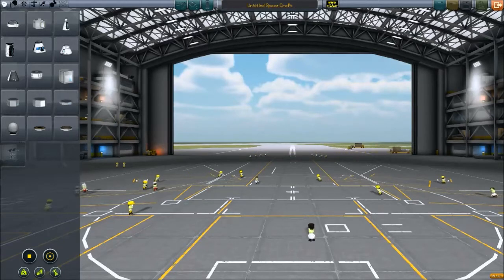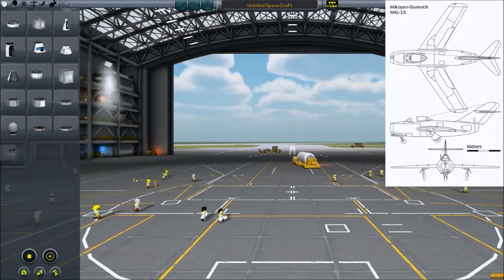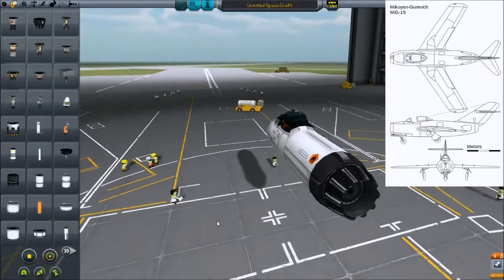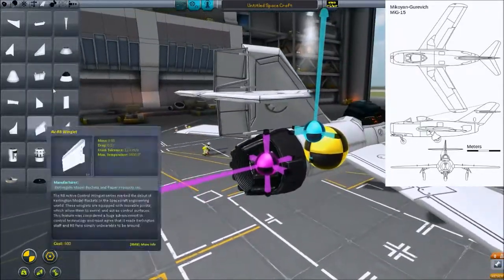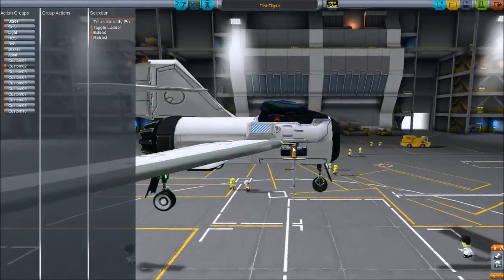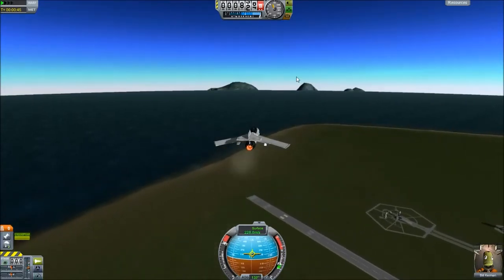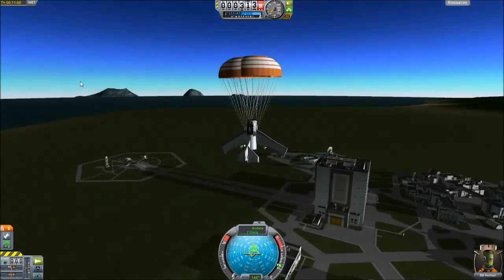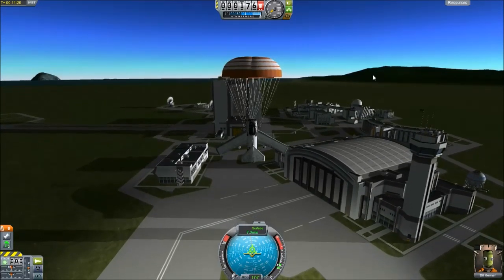Kerbal Space Progam: Kerbplicas Episode 1 (Mig-15)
One of my favorite things to do in KSP is not to go to space but to build replicas of airplanes with stock parts.

For Episode one I'm going to try my luck on the simple Mig-15 which is maybe one of the first, if not the first, classic cold war jet: